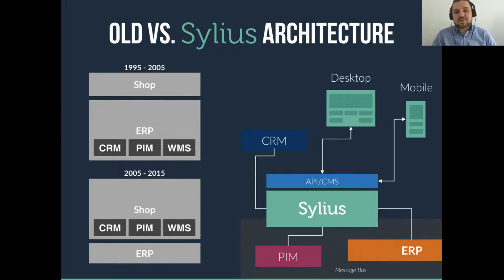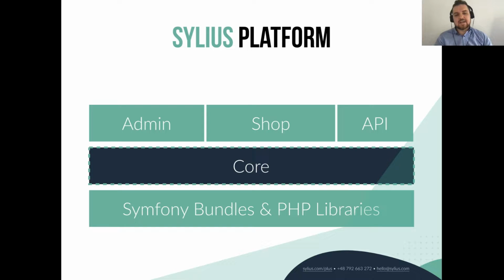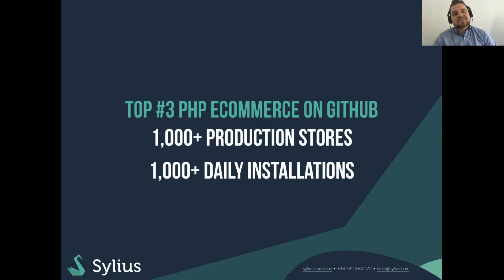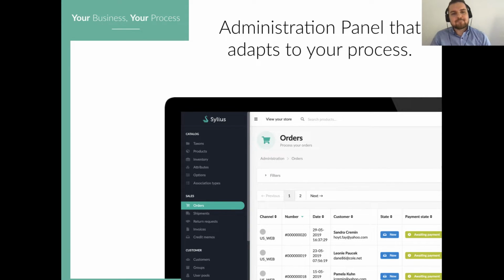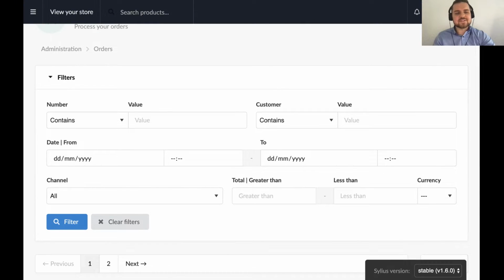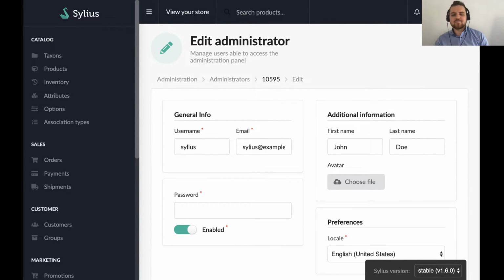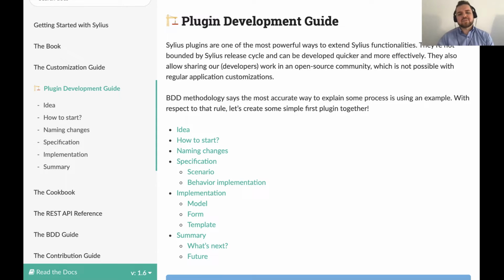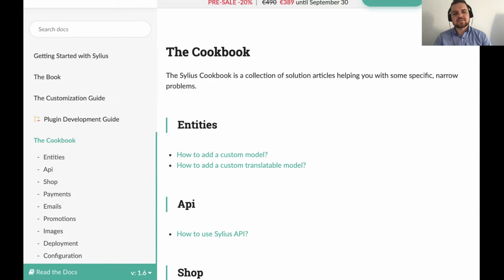Sylius 1.6 Webinar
Everything you need to know about the newest version of Sylius. Main role: Paweł Jędrzejewski